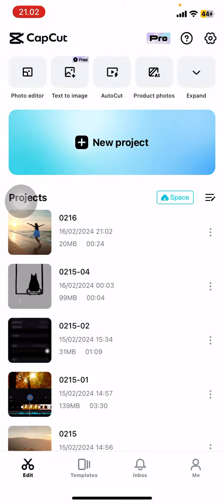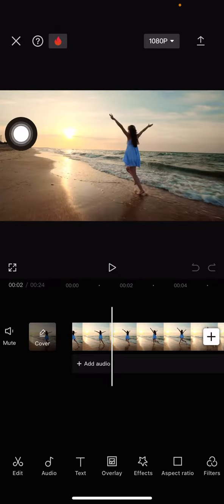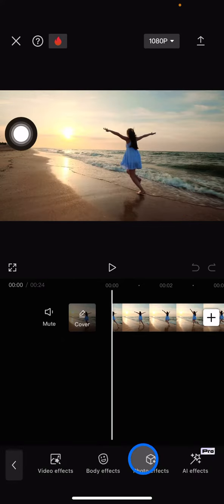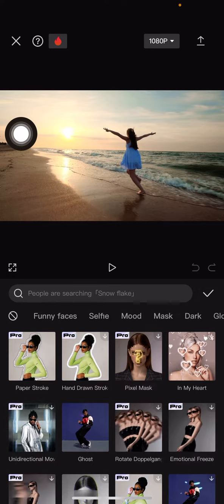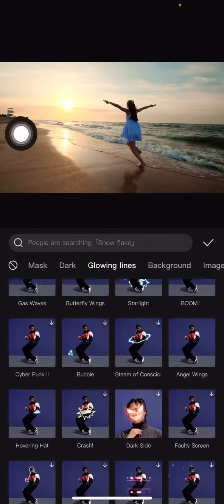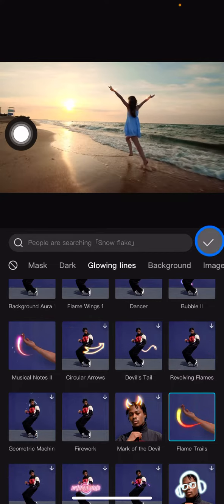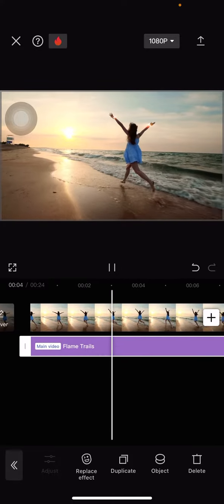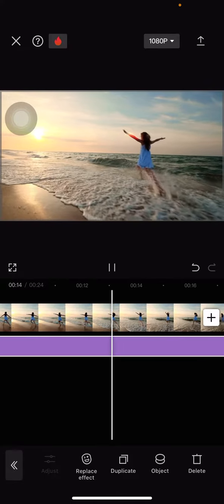👍 STEP-BY-STEP GUIDE: How to Create FIRE HAND EFFECT in CapCut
Exploring Capcut Video Effects! Capcut is created to help people edit their video in easy way. Capcut has been completed with AI technology that can help your editing! AI technology on Capcut can read the body movement on the video. You can add fire on your hand on the video with this tips!